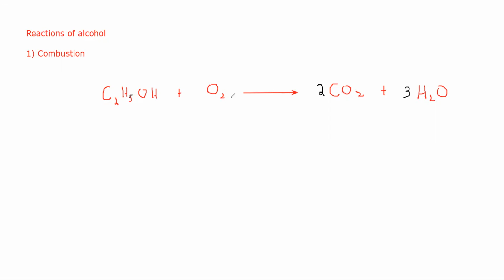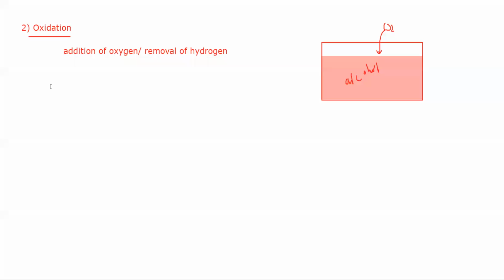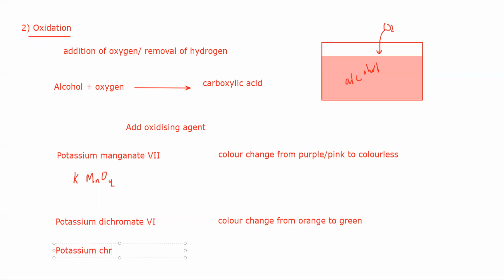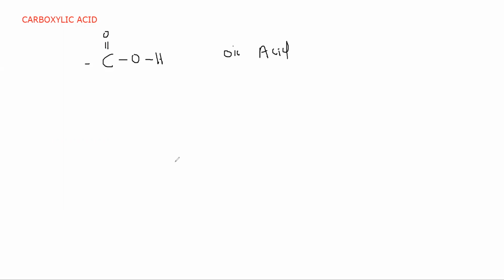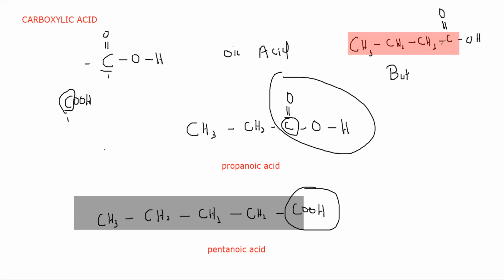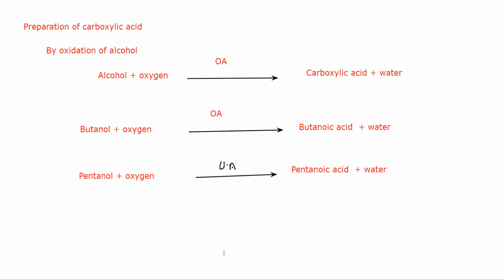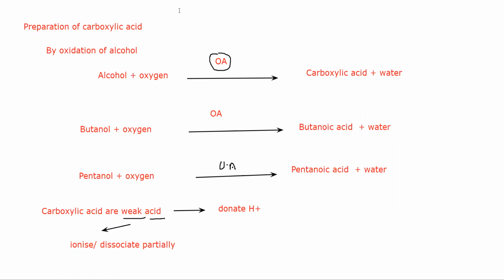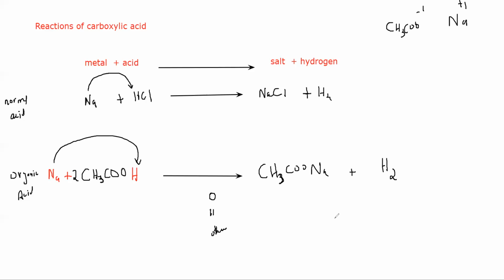IGCSE Chemistry lesson 45 part b Reactions of alcohols and carboxylic acid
Reactions of alcohols and carboxylic acid